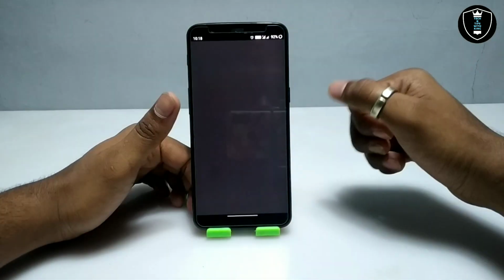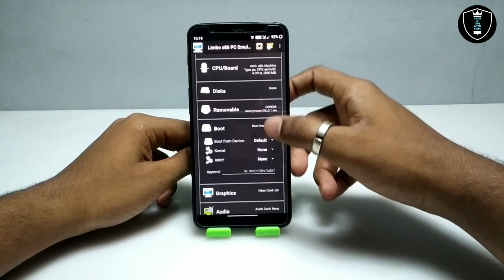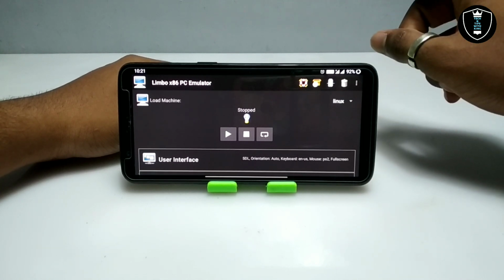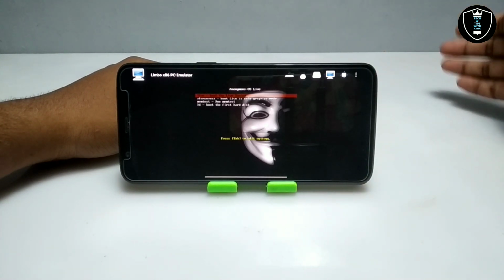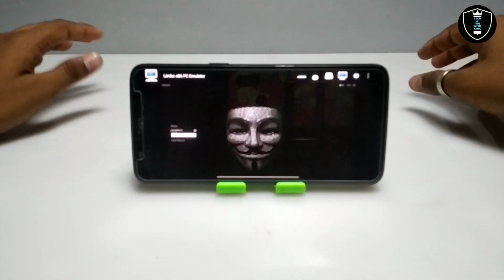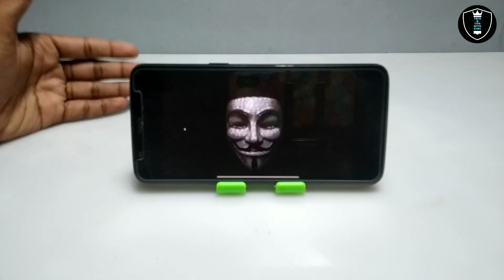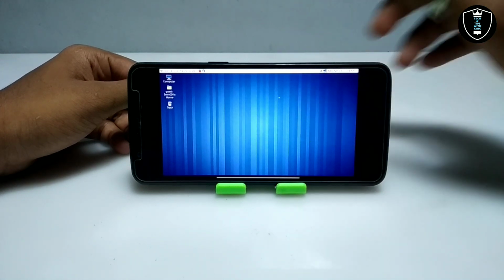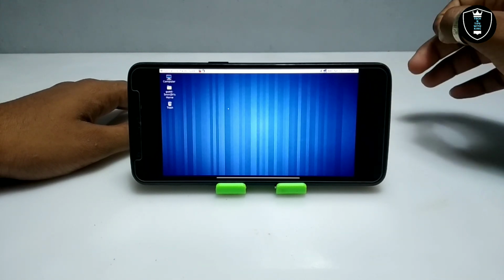Run Secret 🤫 OS in Android Phone Using Limbo PC Emulator | Linux Based OS in Android Smartphone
How to run Linux Based OS in Android Phone Using Limbo PC Emulator. This OS is based on linux. and have lot of pre-loaded software in it. internet is also working.